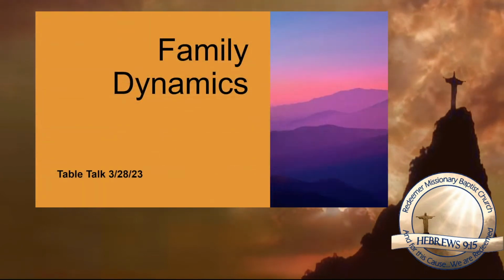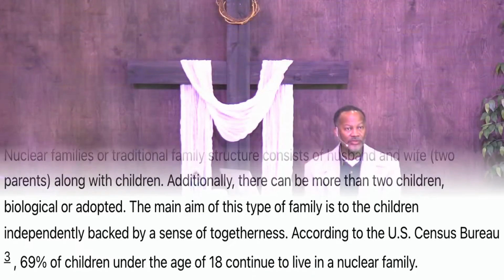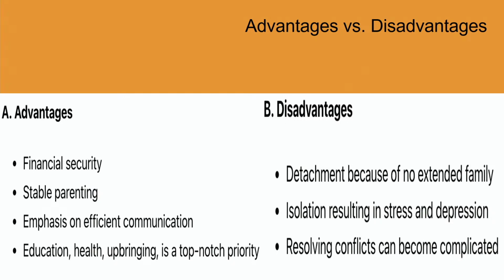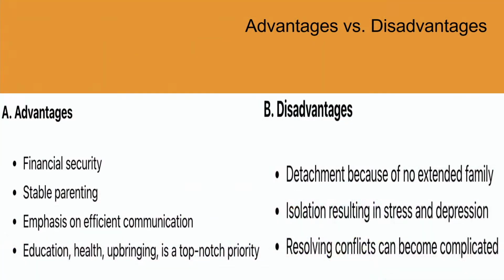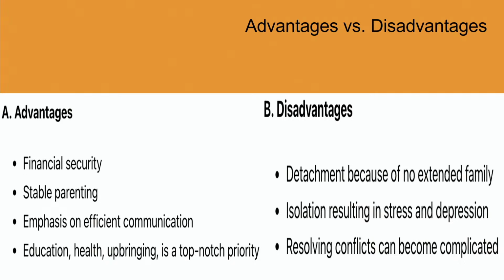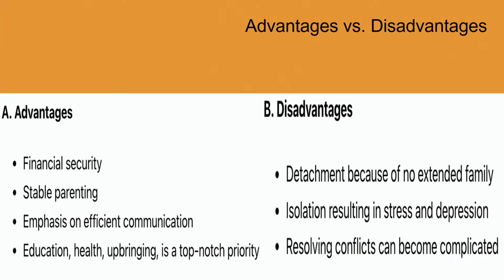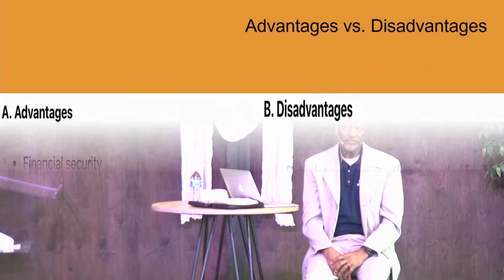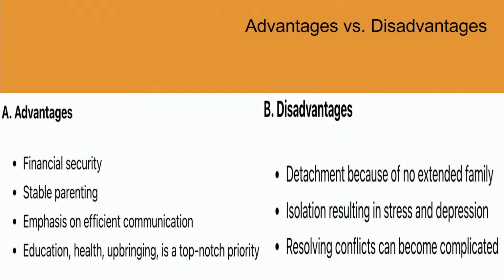Table Talk ~ Family Dynamics